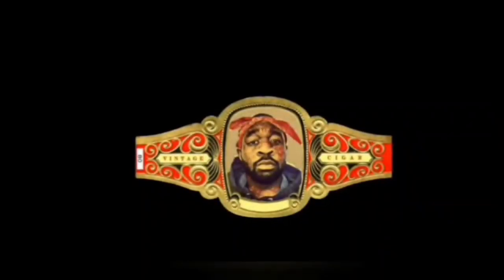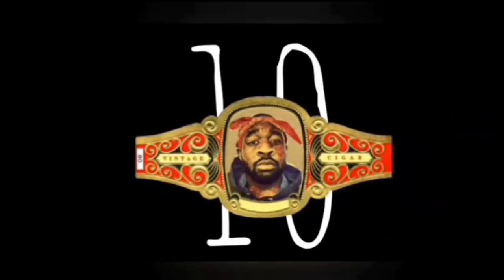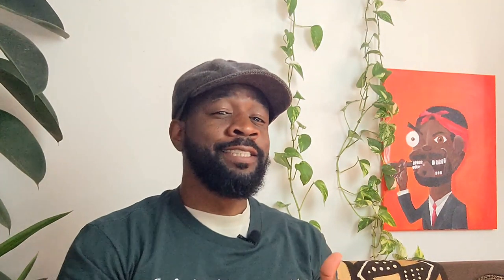Vintage Cigar | The Top Ten Cigar Vitolas